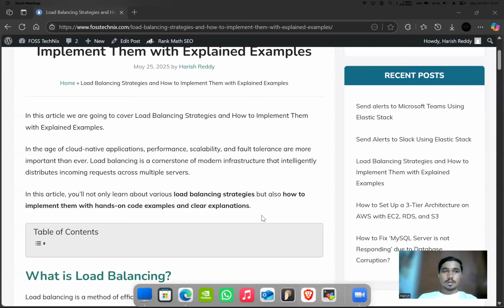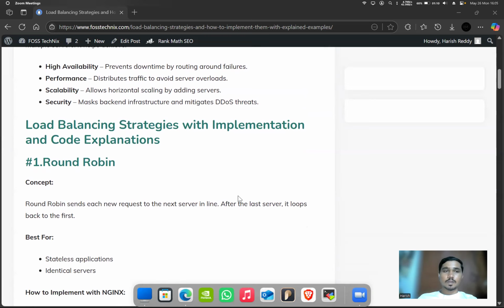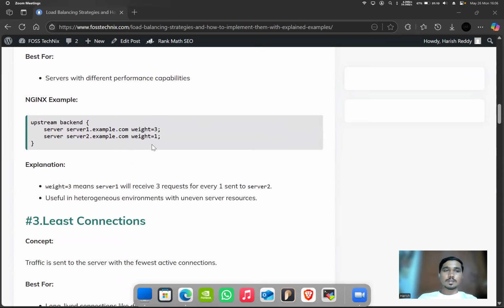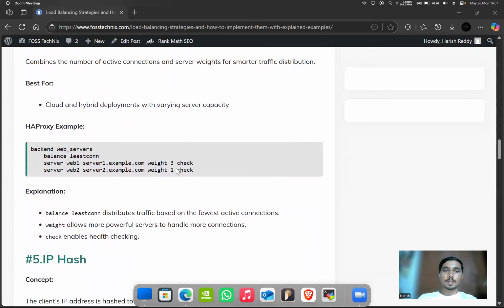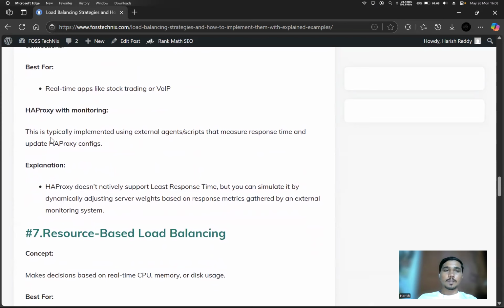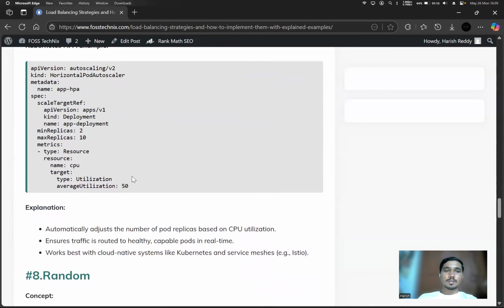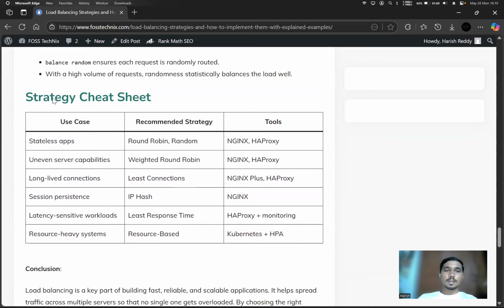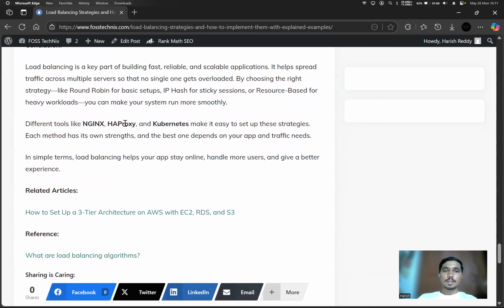Load Balancing Strategies and How to Implement Them with Explained Examples |What is Load Balancing?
In this video we are going to cover Load Balancing Strategies and How to Implement Them with Explained Examples | What is Load Balancing?
0:00 Round Robin
2:00 Weighted Round Robin
4:00 Least Connections
5:00 Weighted Least Connections
6:00 Resource-Based Load Balancing

Load Balancing Strategies and How to Implement Them with Explained Examples